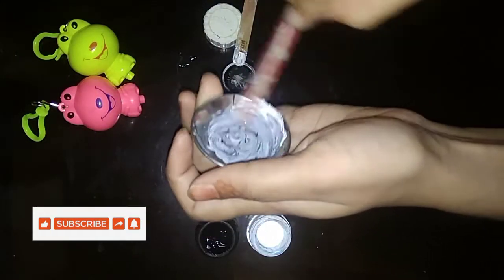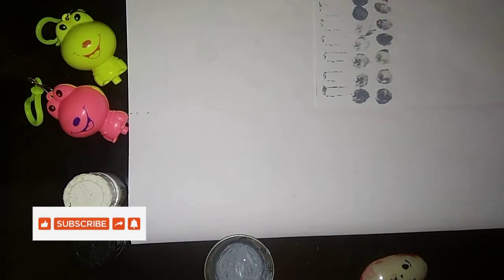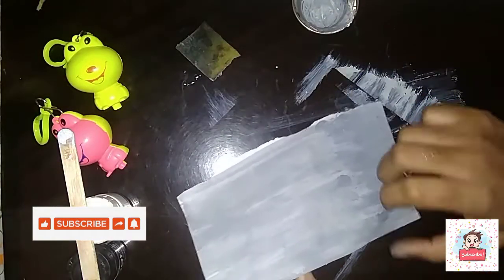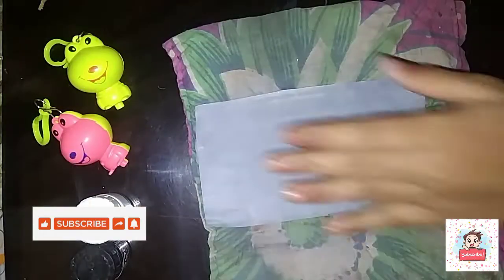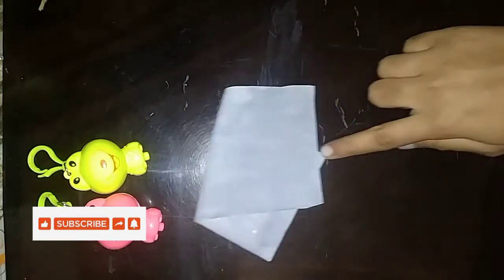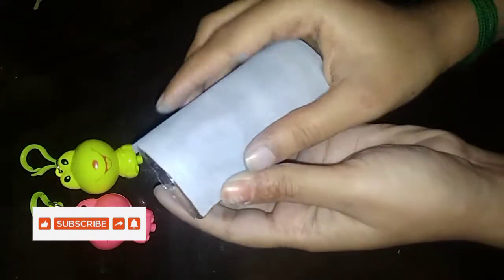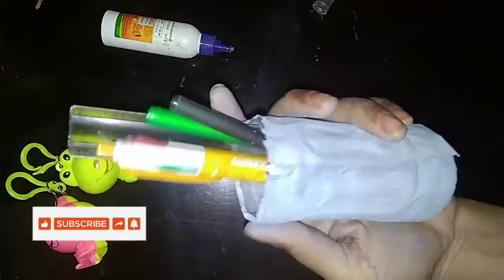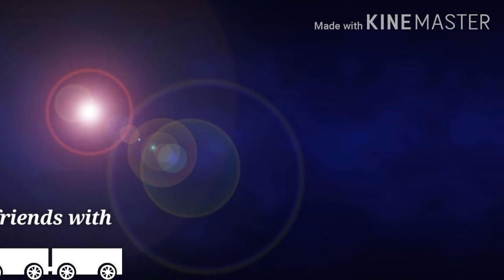How to make silver colour paper homemade silver colour paper step by step in Tamil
Hi friends